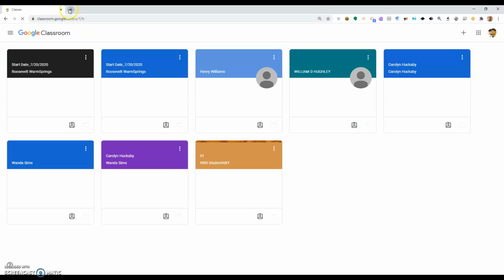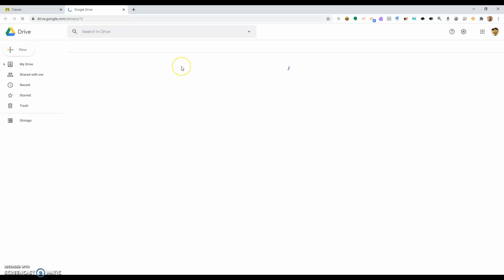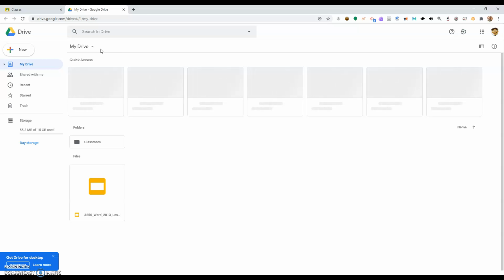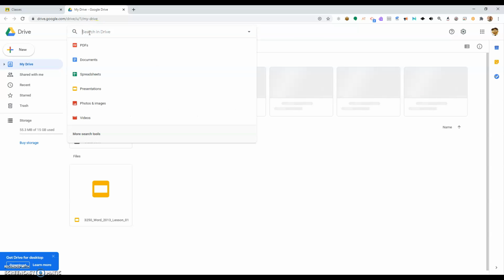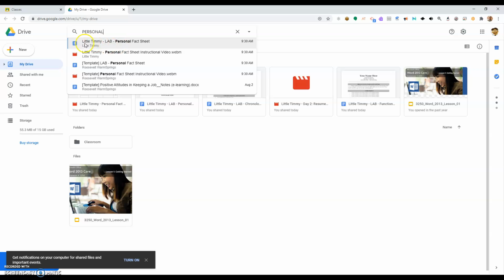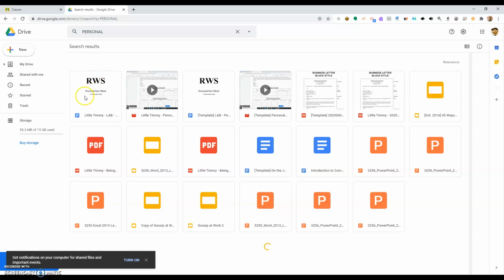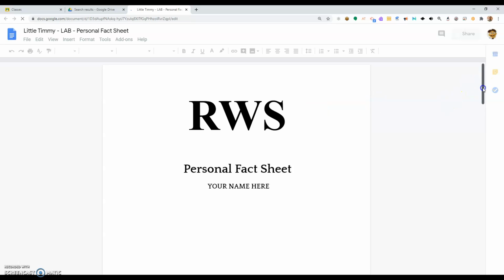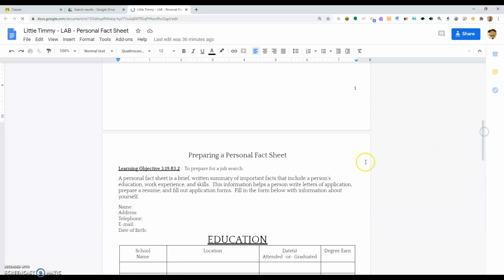How to find your personal fact sheet in your GoogleDrive.